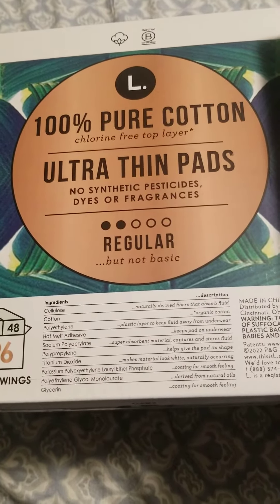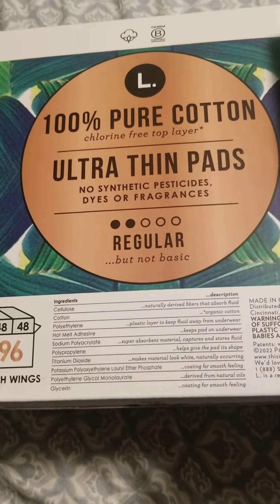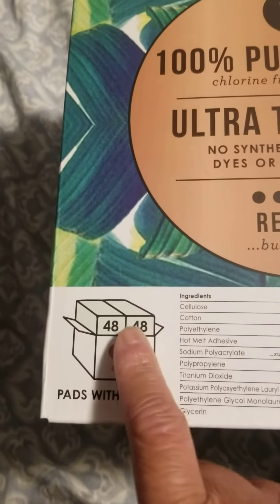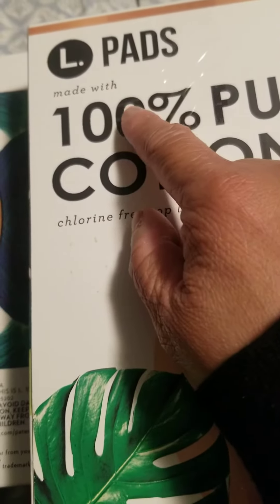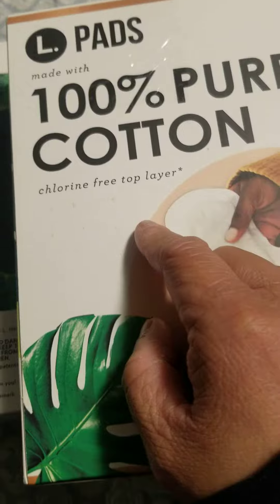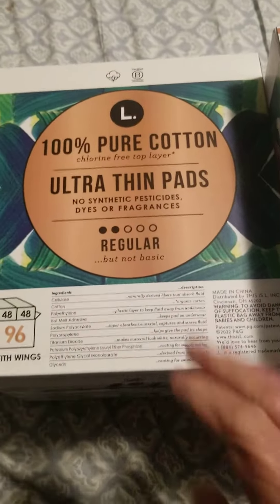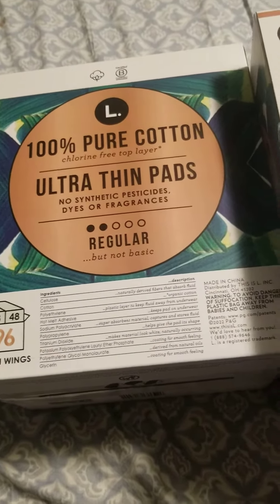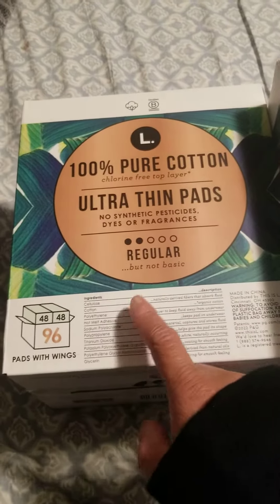L . 100% Pure cotton Ultra Thin pads with wings Regular 4 month of supply 48+48+48+48 =192